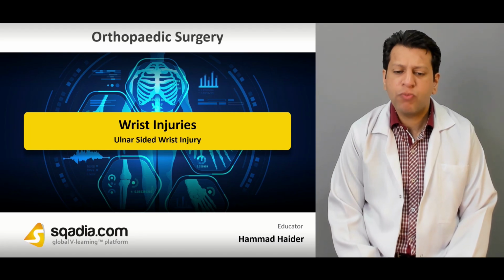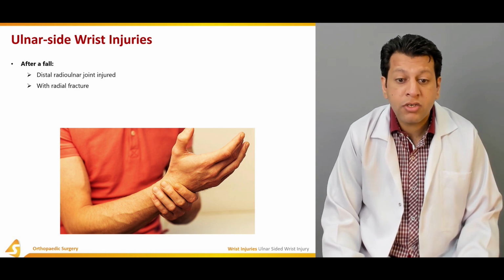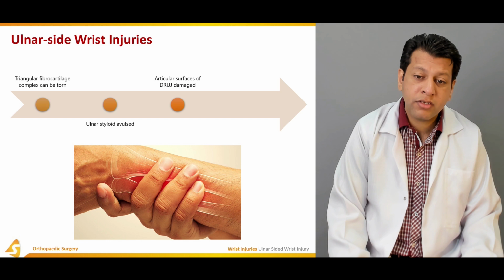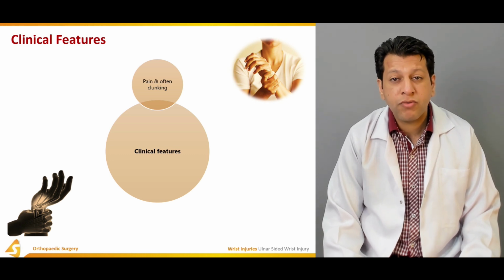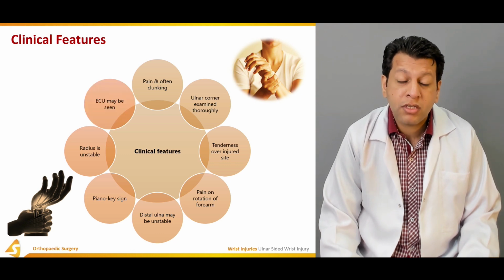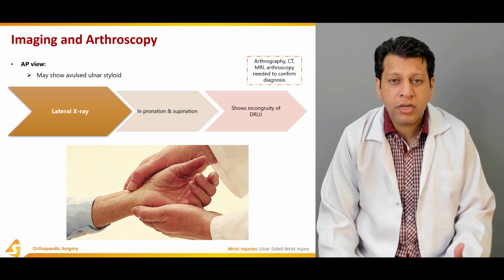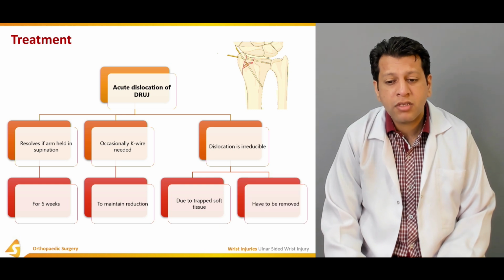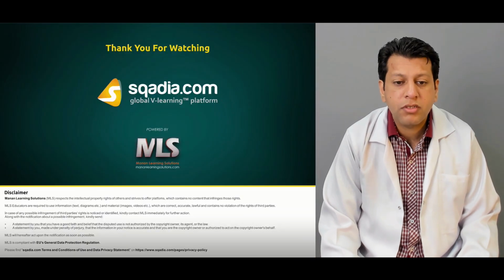Wrist Injuries | Ulnar Sided Wrist Injury | Orthopedic Surgery for Medical Students